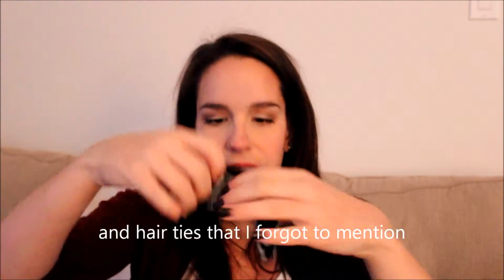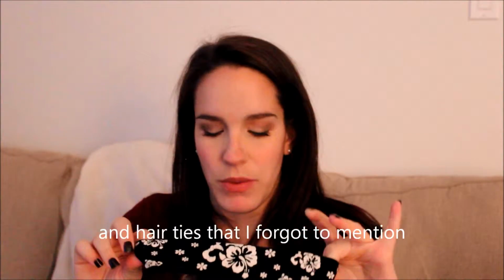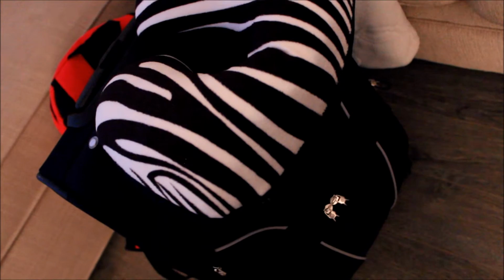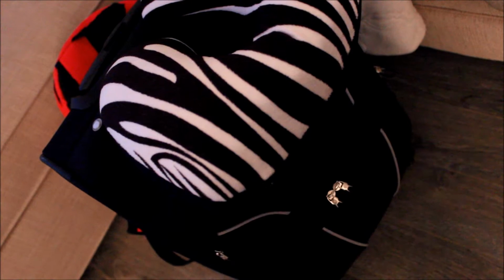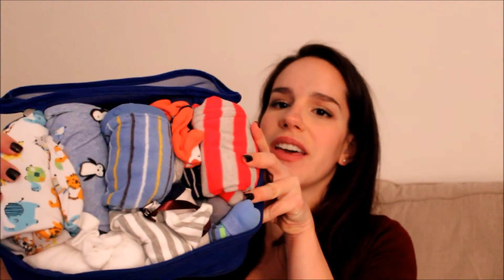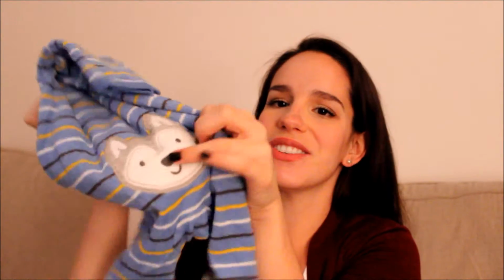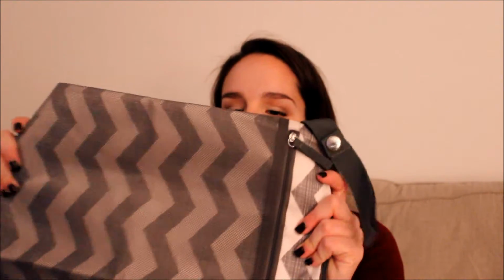What's in my hospital bag - Quebec edition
Hey guys here is what I packed in my hospital bag. Please keep in mind that I am not having my baby in a US hospital so I need to bring a lot of extra items. You should check with your hospital what is provided in order to pack only what you do need out of this.

Here is a list of what I packed
Labor bag :
- Wallet and insurance papers
- Medical file
- Pregnancy journal with birth plan and pen
- Slippers
- Hair ties and head band - did not use the headband
- Makeup wipes and hydrating mist
- 2 water bottles and a straw
- Snacks
- Gatorade (2) - be careful not to bring the red one as I did it's the only one you can't drink
- Ipods and chargers
- Cellphones and chargers
- Camera and chargers - did not use
- External battery
- Kleenex
- Massage balls - soooo needed during contractions
- Gum + mints
- Hot/cold pack - did not use
(I would add a pair of clean panties in this bag)
Main luggage :
- Warm socks (2)
- Dark pajamas (2)
- Dark cotton robe
- 1 going home outfit (yoga outfit)
- Granny panties (5)
- Nursing bras (2) - did not use I prefer ed the tank top
- 1 pair of flip flops for the shower - did not use my feet were too swollen
- Hair brush
- Toiletries : shampoo, conditioner, bar soap, dry shampoo, face lotion, face cleanser, body lotion, lip balm mouthwash, toothbrushes (2), toothpaste, deodorant (2), qtips, mascara, concealer, tinted lip balm, nipple cream, hand sanitizer, mama bottom spray - I did not use the bottom spray nor the makeup but I would still bring it
- Medications : vitamins, Tylenol, stool softener any prescribed regular medication
- Nursing pads (2), maxi pads (20), adult diapers (6)
- Extra snacks and Gatorade
- Change for vending machines
- Travel pillow and travel blanket
- Eye mask and ear plugs (2 sets)
- Large plastic bag for laundry
- Wet bag
- Stain remover
- Water wipes + 2 baby washcloths
- 2 baby blankets and 1 swaddle
- 3 newborn pajamas + 1 0-3 month pajama
- 2 onesies
- 1 newborn + 1 0-3 months hat
- 2 pairs baby socks
- 1 pair baby mittens
- 3 burp cloths
- 1 bandana bib
- Nursing hot cold pack
- Flip flops for the shower
Daddy’s backpack :
- Slippers
- Mini perfume samples (2)
- Pyjama (1)
- Daytime outfit (1)
- Socks and boxers (2)
- Hair gel
- Travel pillow
- Sleep in bag
Items in the car :
- Car seat
- Car seat cover
- Trash bag and towel